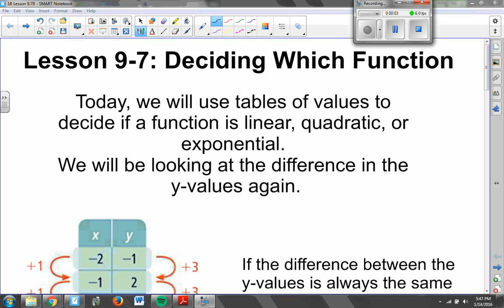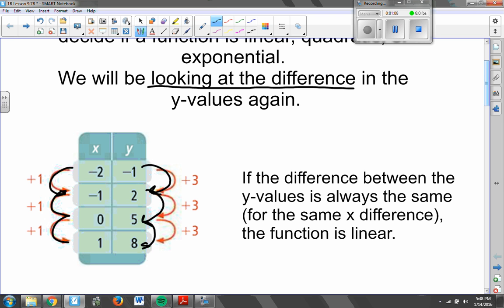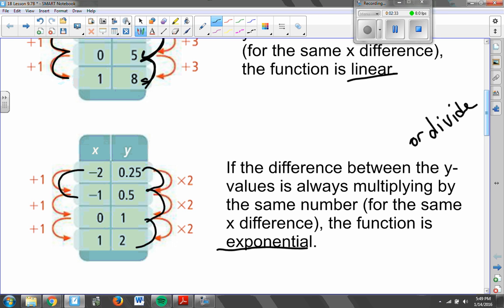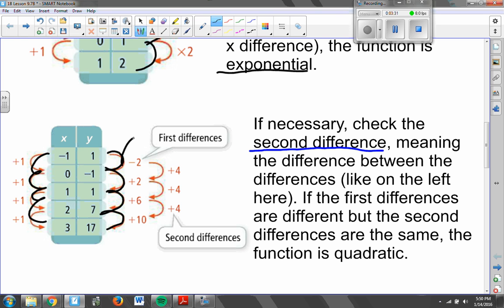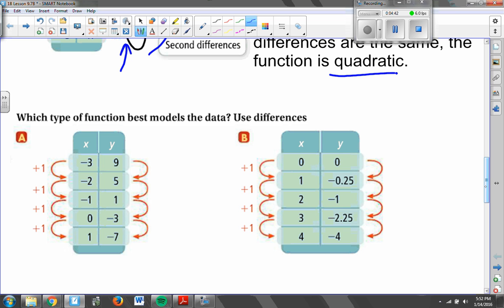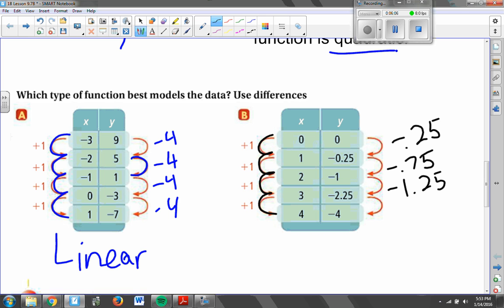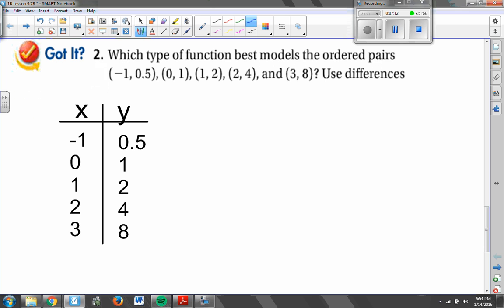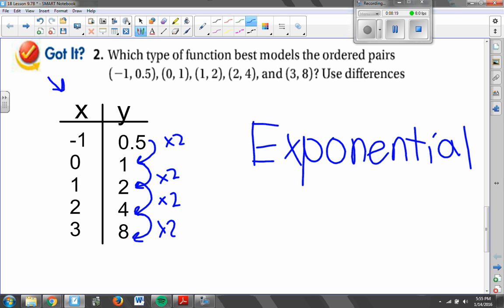Algebra 1B Lesson 9-7B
Part 2 of Lesson 9-7 on Deciding which function models a set of data